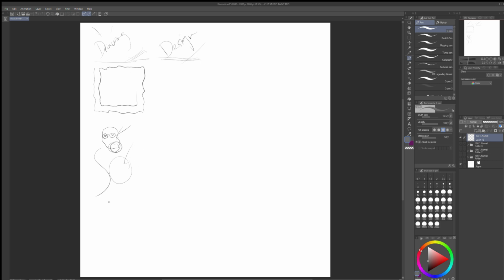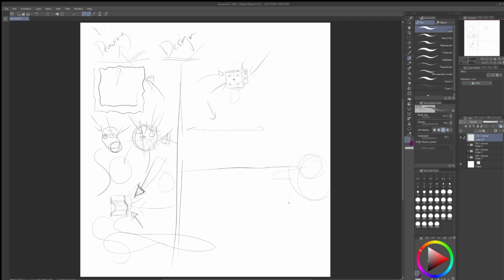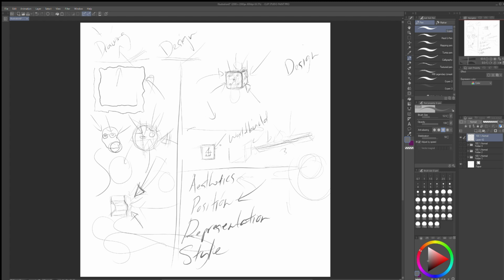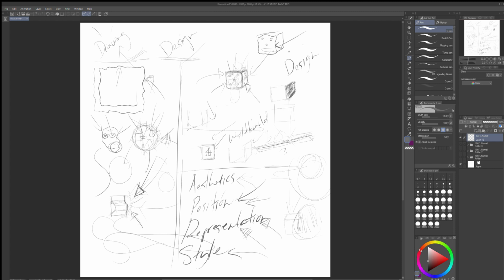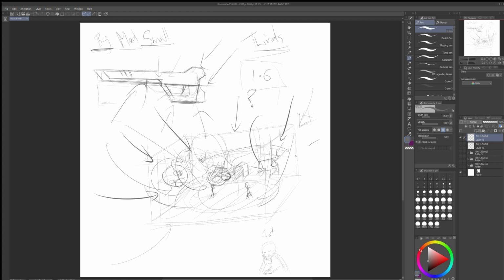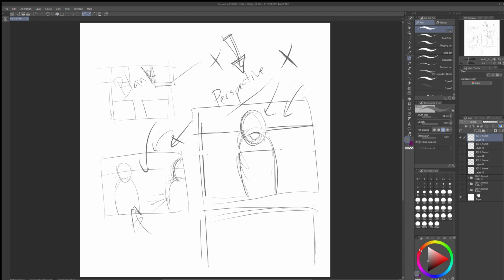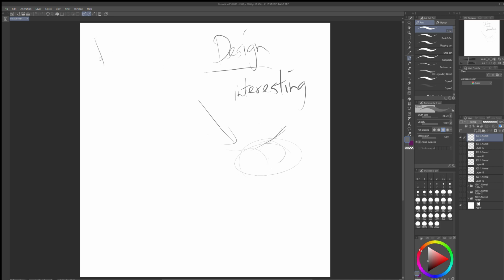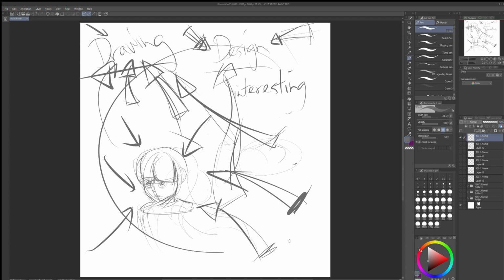Why Design is so important in drawing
Drawing is a mechanical question, but design is the soul of the story you are trying to tell. Each element that is drawn is an opportunity to question the design, and if you do, you will avoid putting your characters and ideas in stock standard situations, or making them behave in ways that are cliche.